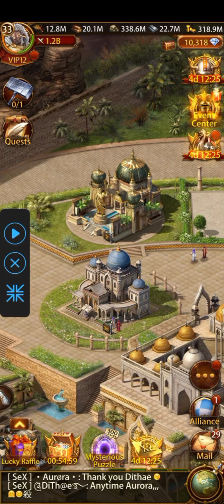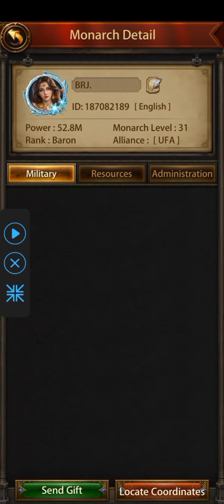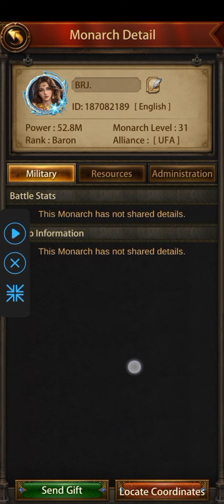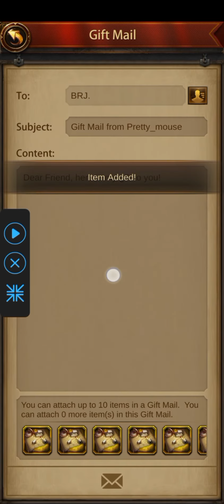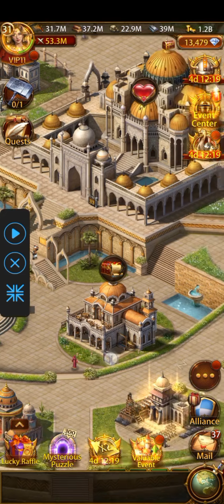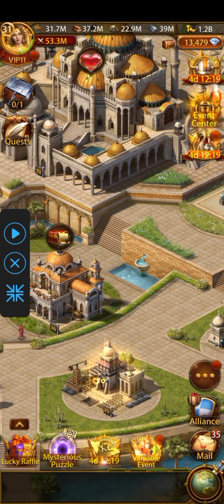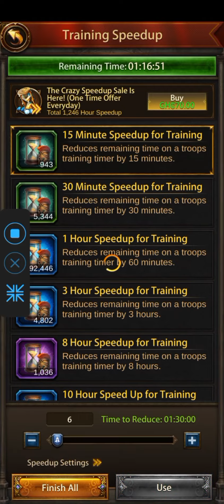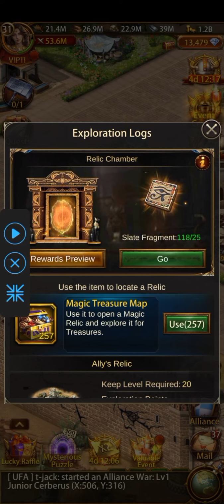latest bots update in Evony (free auto rally).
This video teaches how to get free auto rally app in evony and how to use it. Also how to train troops and perform every other activity in evony. Free bots in evony. freakin BRJ non coiners gamings,